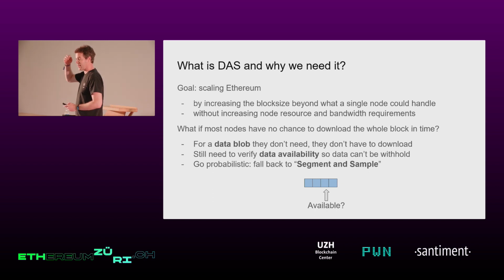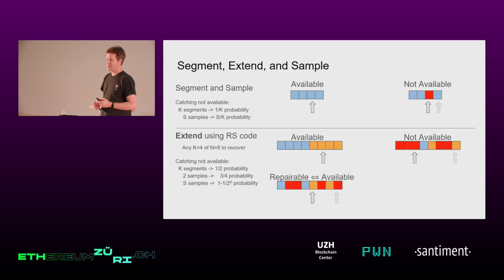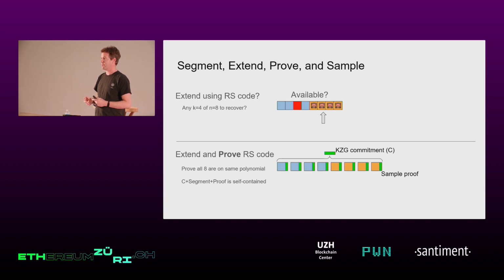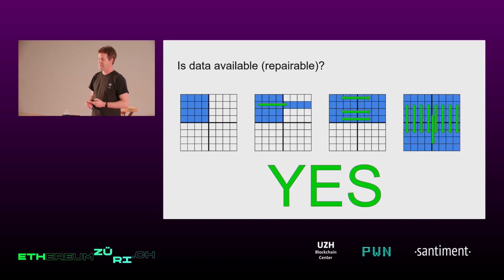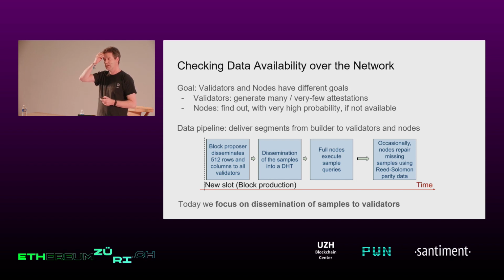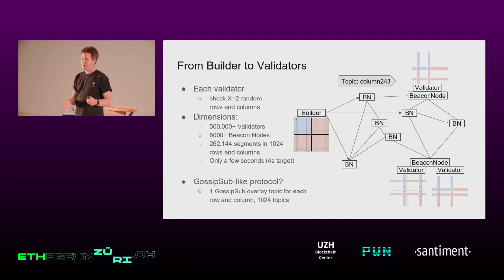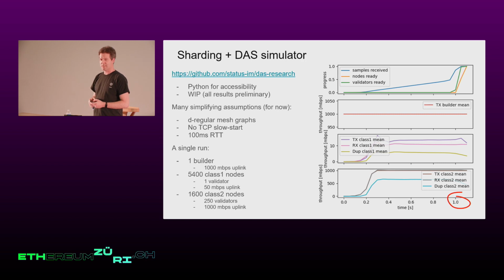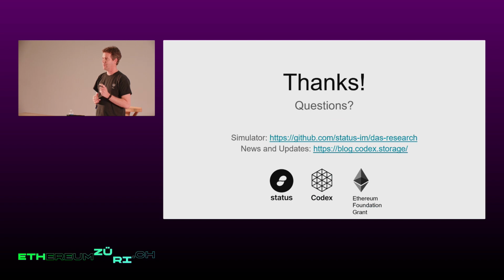Data Availability Sampling from the Networking Perspective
Csaba Kiraly